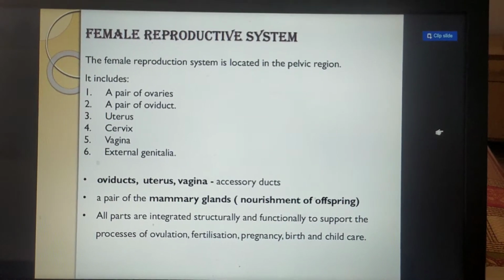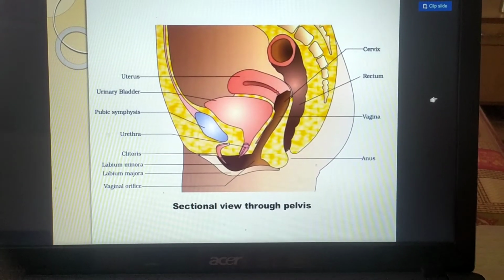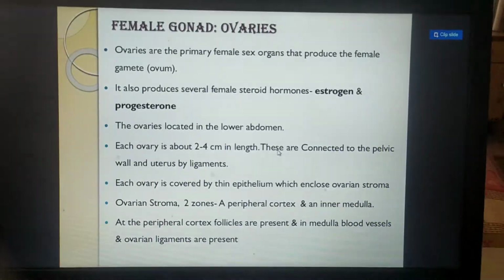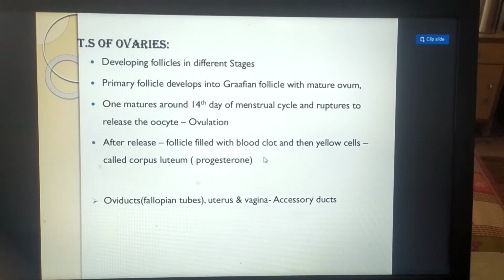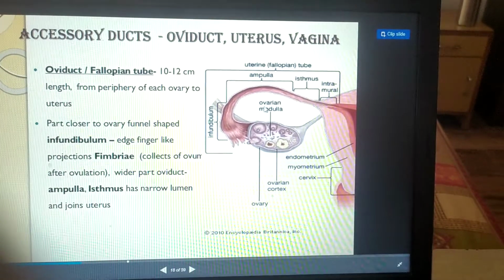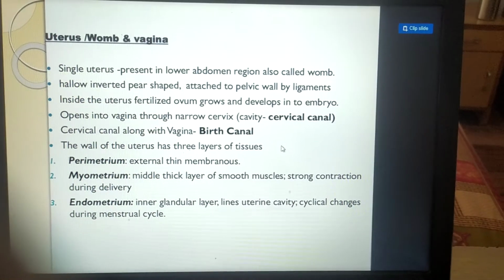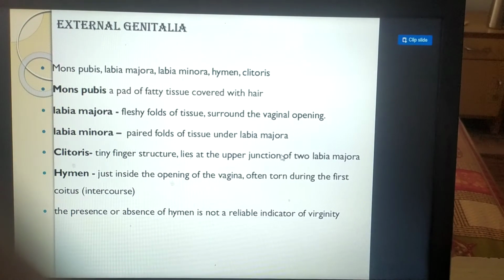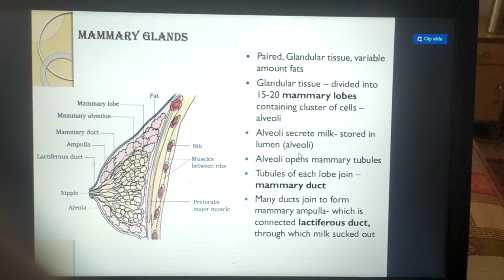Female Reproductive system by (Seema Sharma)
This video explains about different parts of Female reproductive system.